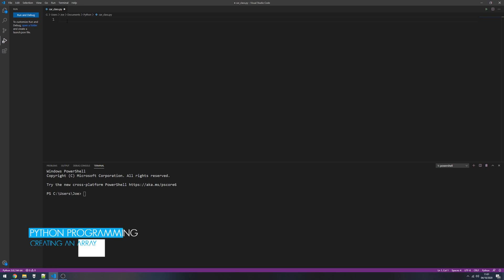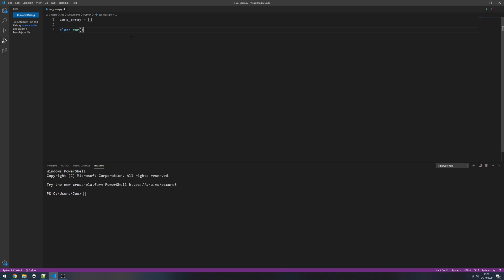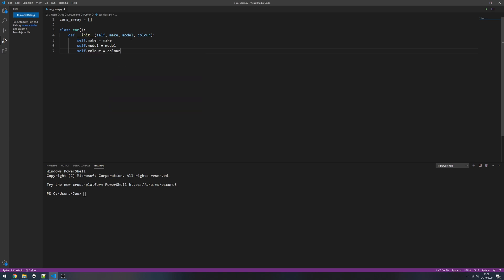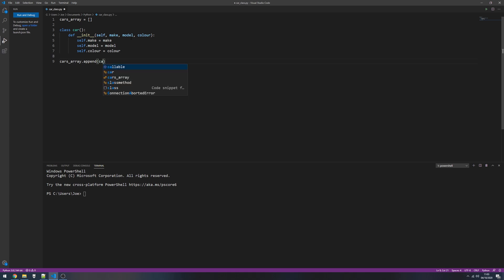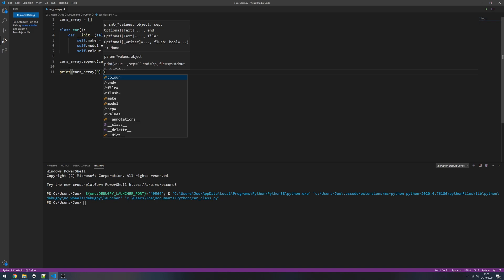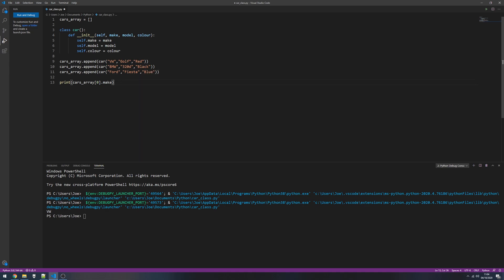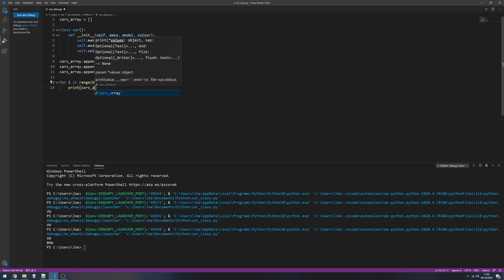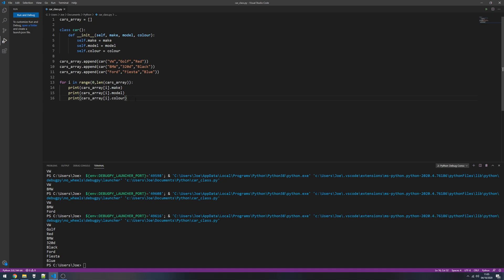Python Programming - Creating an Array of Class Objects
Welcome to another video of the Python Programming tutorial series here on Tutorial Spot.

In this video I go over a brief understanding of how to create a class in python to store information about cars and then how to store multiple instances into an array.

I hope you enjoyed or found it useful.

Python 3.8.0/Visual Studio Code was used to make this tutorial.